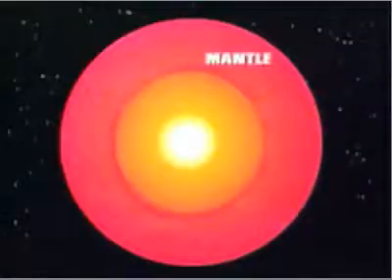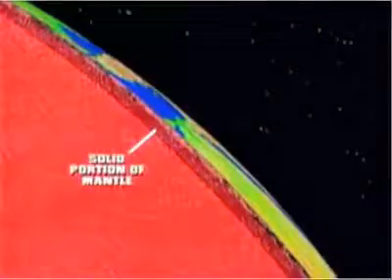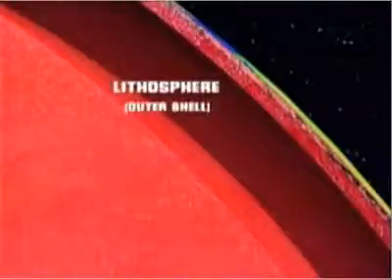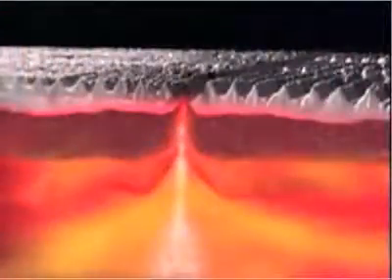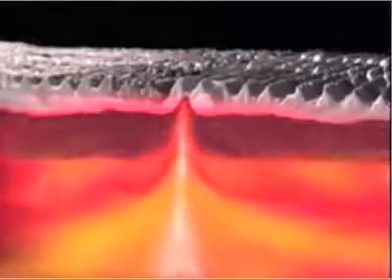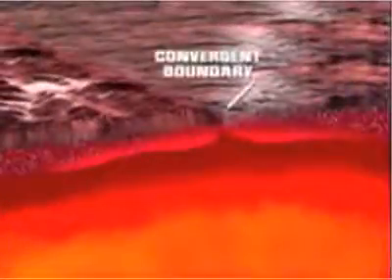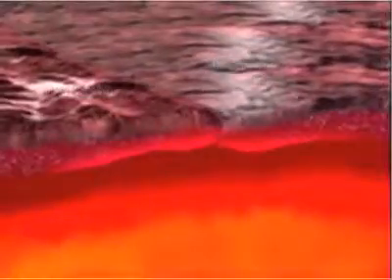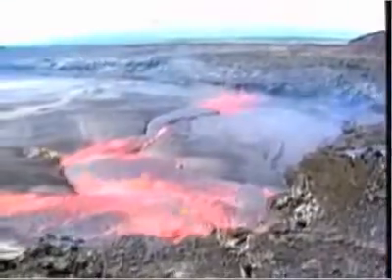Earth's Interior and Plate Tectonics